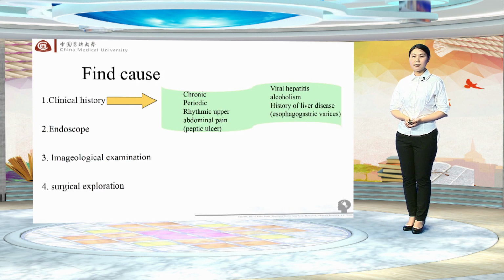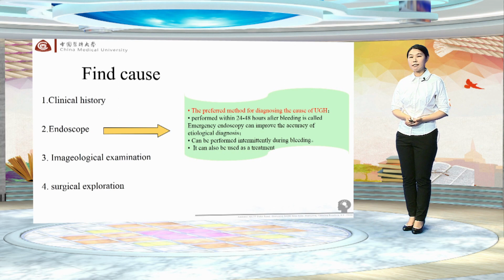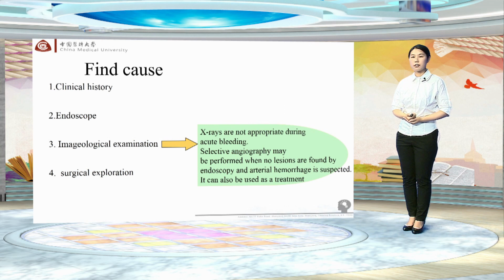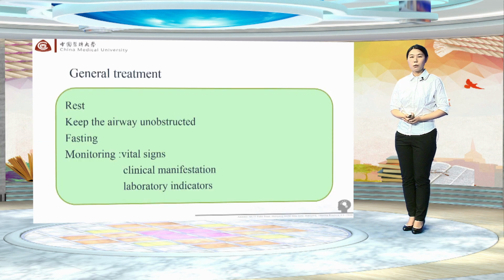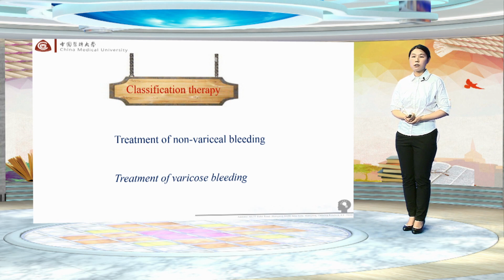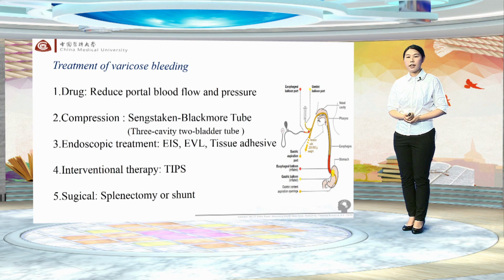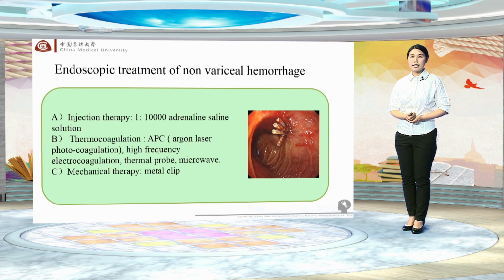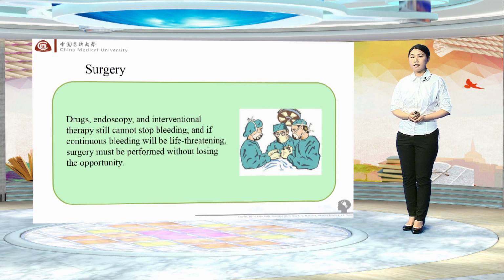upper gastrointestinal hemorrhage 03 find causes andtreatment